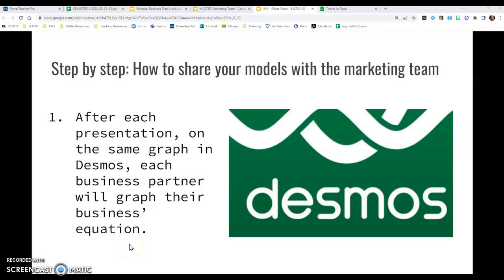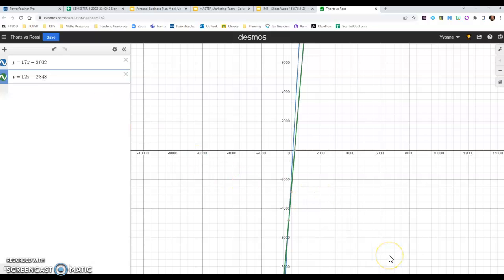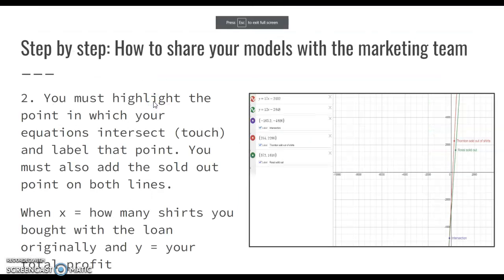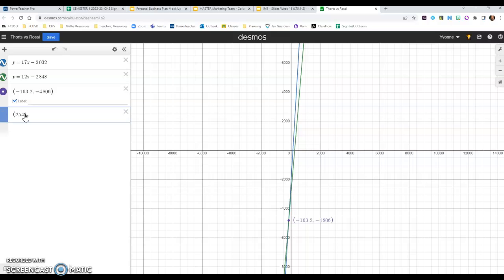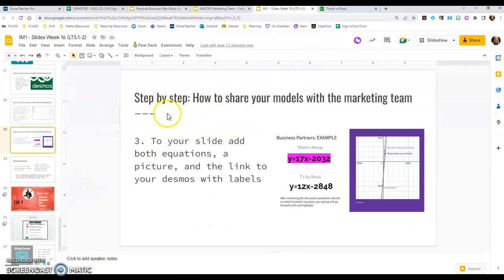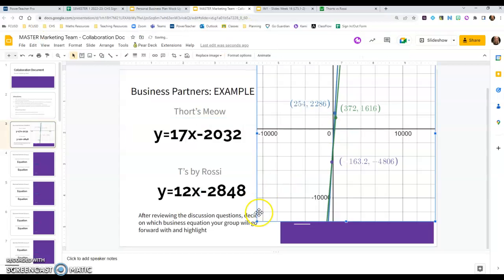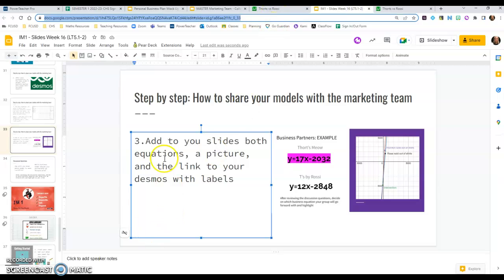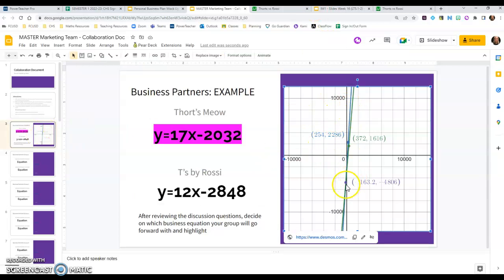Unit 5 PBL - Graphing the Business Partners Equations